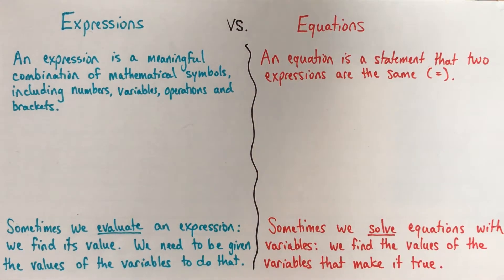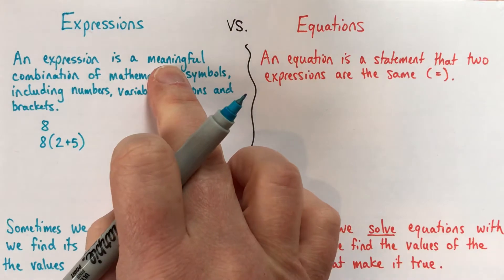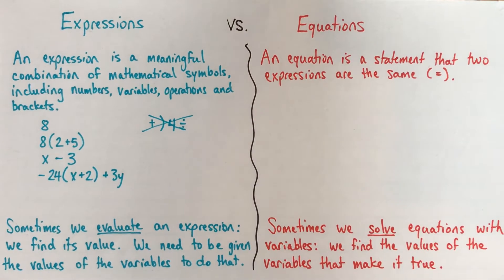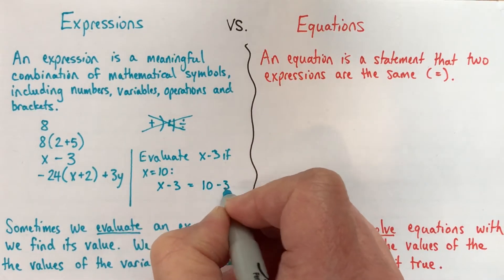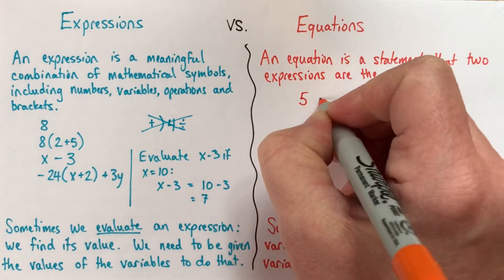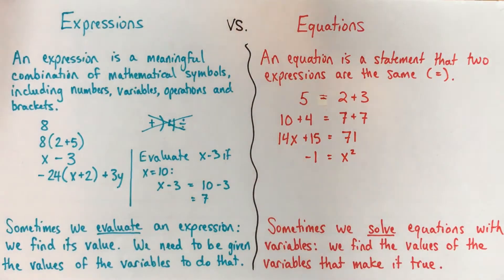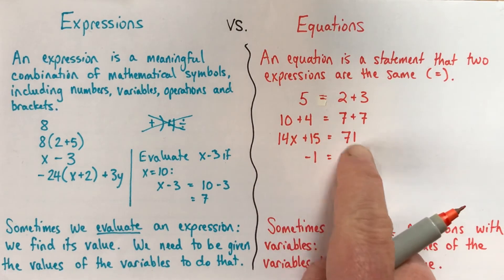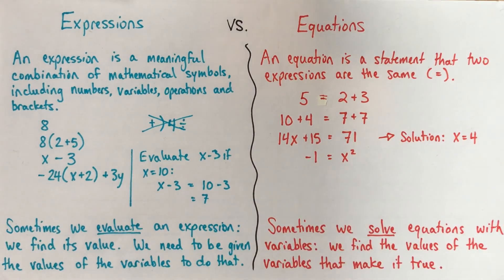What’s the difference between expressions and equations?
Expressions and equations: what's the difference? Why does it matter? Why is it important to know?

Expressions and equations can look similar, especially at first glance: they can both have variables and numbers and operations... but there's a crucial difference: the equals sign (=).

An expression is a meaningful combination of mathematical symbols, including numbers, variables, operations, and brackets/parentheses. An equation, on the other hand, is a statement that two expressions are THE SAME, or equal.

Expressions and equations are both useful mathematical objects! They're great shorthands that can contain lots of information. But one of the most important differences to understand is the difference in what we can DO with them: we can EVALUATE expressions, and we can SOLVE equations.

Sometimes we will want to EVALUATE an expression. That means that we find its value. If the expression has one or more variables in it, we will need to be given the value of the variables to do so. If you don't know what x represents, you can't evaluate x–3! But if, for example, you know that x=10, then you can say that x–3 = 10–3 = 7.

Sometimes we will want to SOLVE an equation. This means finding the value(s) of the variable(s) that make the equation true (in other words, that give both sides of the equation the same value). For example, we can solve the equation 14x+15=71... we get x=4. That means that if x is 4, then 14x+15 has a value of 71. To be clear, you can't solve an expression.

This video is part of a playlist on representing linear relationships. Learn how to write expressions and equations, how to make tables of values, what ordered pairs are, how to find a missing value in an ordered pair, how to write precise descriptions of linear relationships, and how to create graphs.